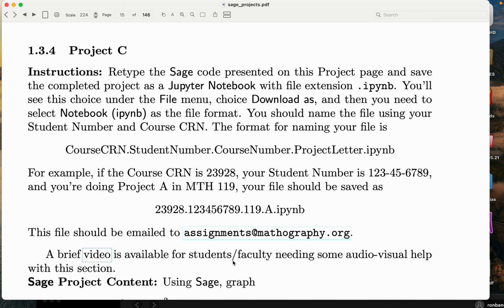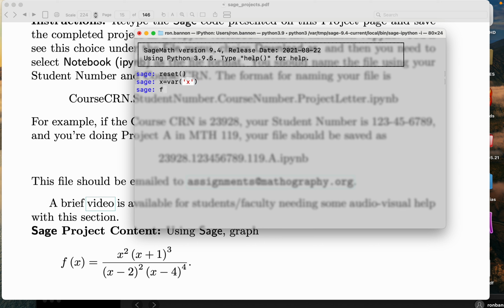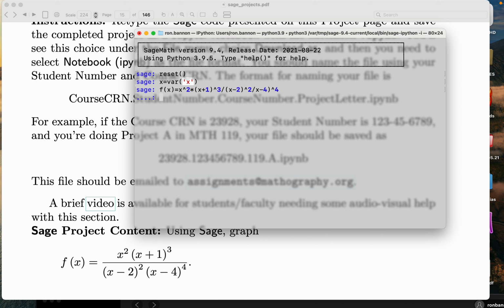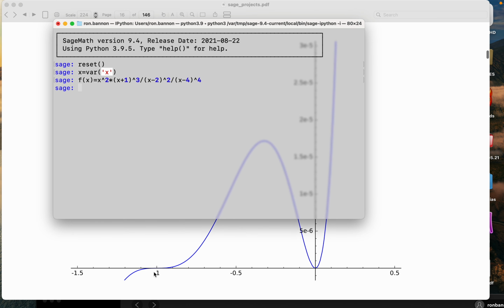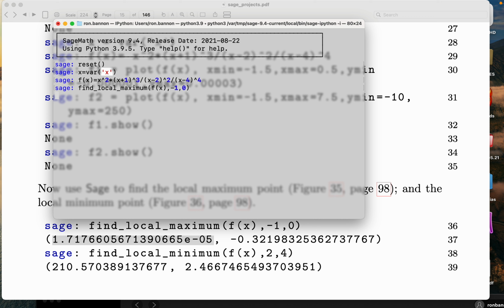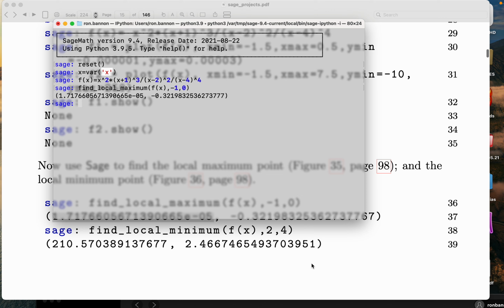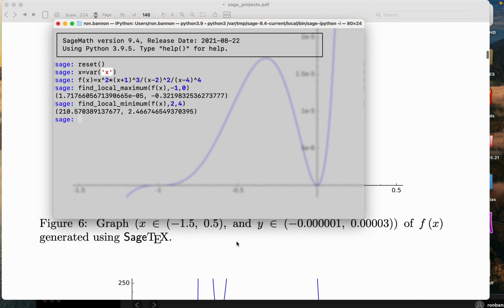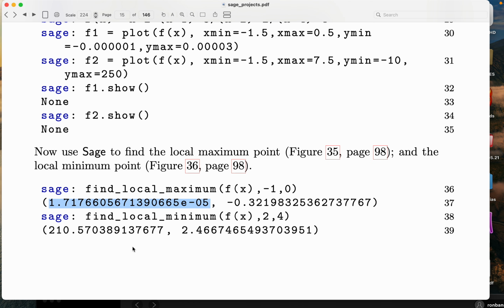sage project 119 c